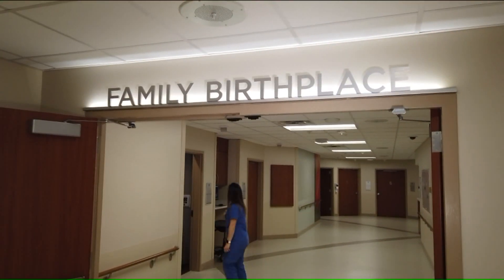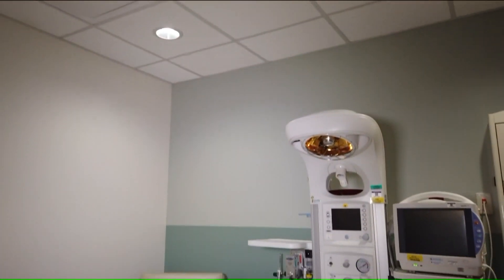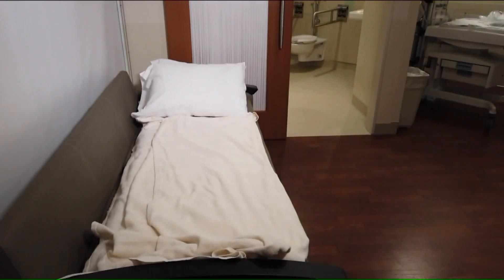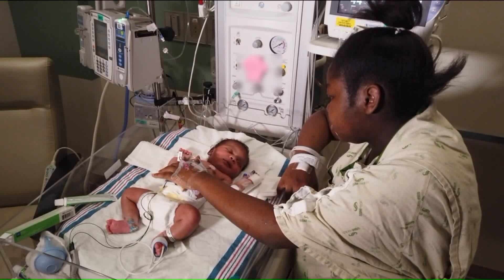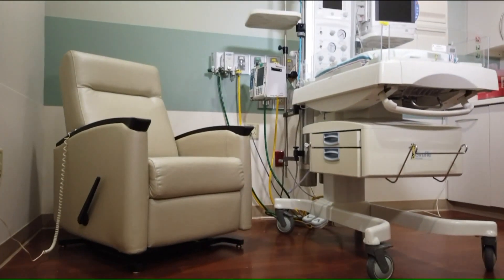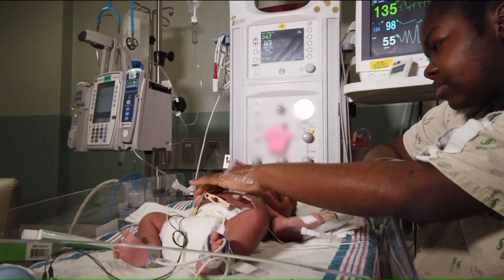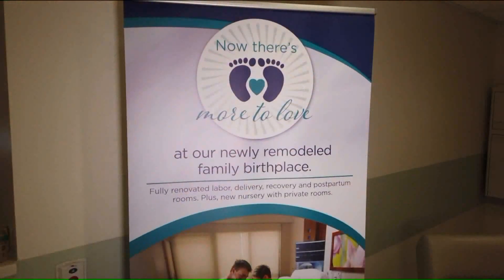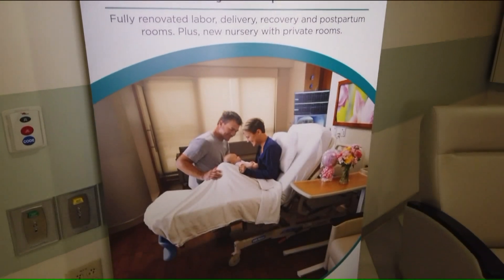SSM Health Medical Minute Expecting moms can expect home-like environment at DePaul Hospital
The Family Birthplace at SSM Health DePaul Hospital has renovated its labor and delivery rooms designed to provide moms-to-be with a peaceful, modern environment to welcome their newest addition to the family.